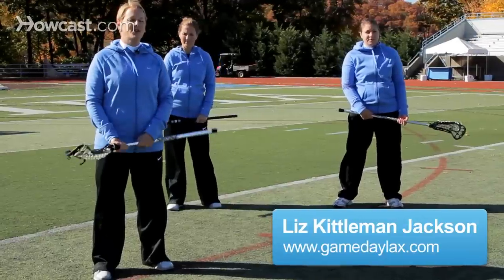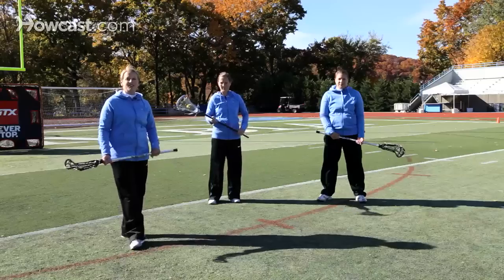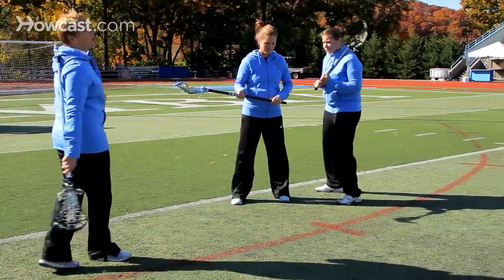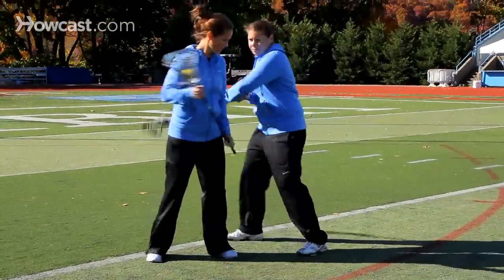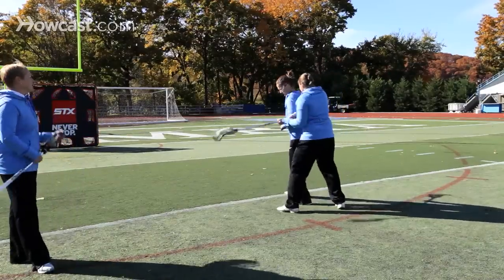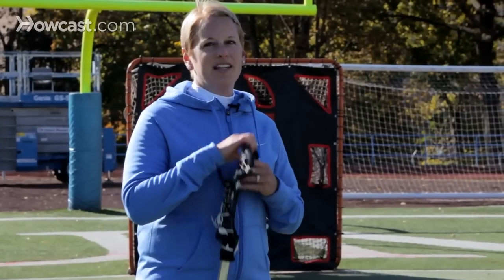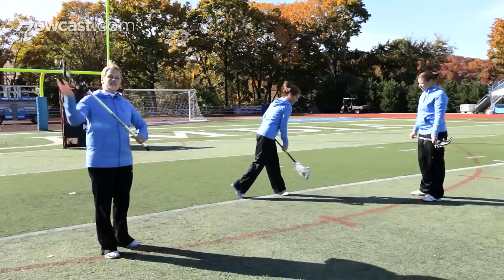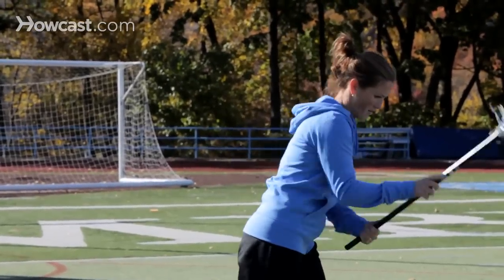Cradling Exercises | Women's Lacrosse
Hi, I'm Liz Kettleman Jackson, I'm the head Lacrosse coach at Columbia University. I'm joined by Katie Chrest Erbe, assistant Lacrosse coach at Columbia, and Katelyn Jackson with Game Day Lacrosse. Today we're going to talk about some very basic drills to help you with your cradling. Being able to protect your stick and maintain possession of the ball is key to being a successful Lacrosse player.

One drill you can do is what we call the Protection Drill. Katelyn is going to act as the defender and Katie is going to work on using her cradle and her body to keep the ball in her stick. As you can see, she's just not using her wrist or just using her arms. Her motions are combining the two, so that she can have success keeping the ball in her stick and not allowing her defender to get a stick check.

So another drill is one you can do completely on your own, and that's just working on cradling at different levels of your body. So you can see that Katie is coming low, she can bring it up high, she'll cradle on the right side her body, she'll cradle on the left side of her body. She'll adjust her hands along various points of her shaft and she'll make sure that the stick can move freely amongst her fingertips. She's not putting a really tight grip on it, because that would limit the movement that she's able to make.

And lastly, one of the things that you can do with cradling is look at a mirror. Standing in front of a mirror and really watching your own movements, watching your hands, your wrists, your arms, making sure that you've got a really good flow, really good movement. That's going to help you improve your cradle. So those are a few really great drills to help you with a successful cradle.